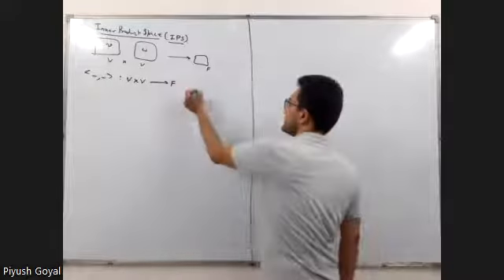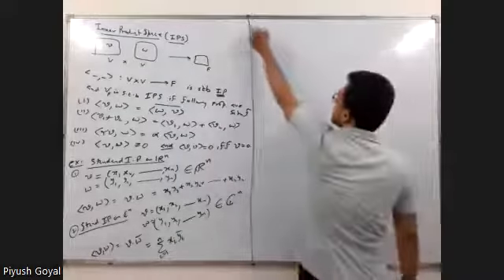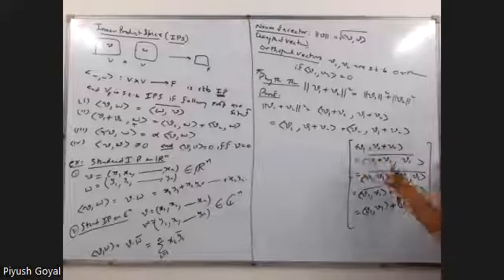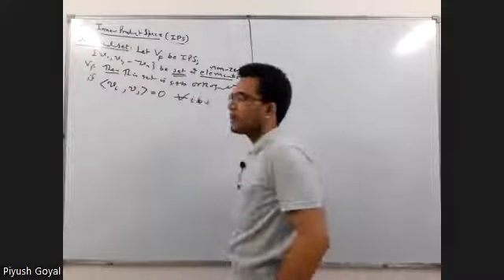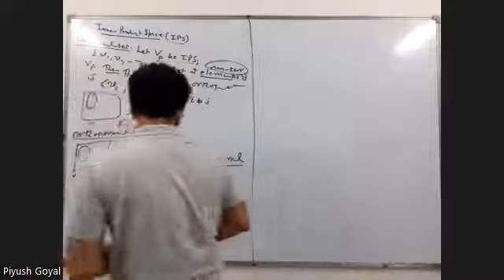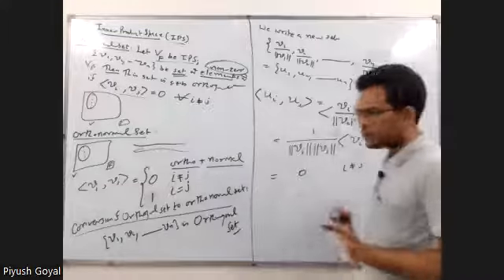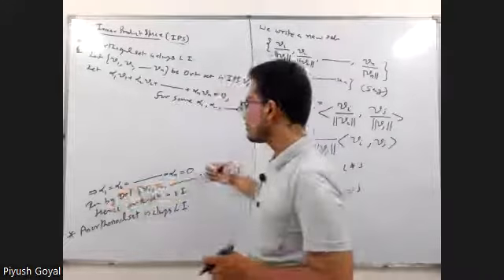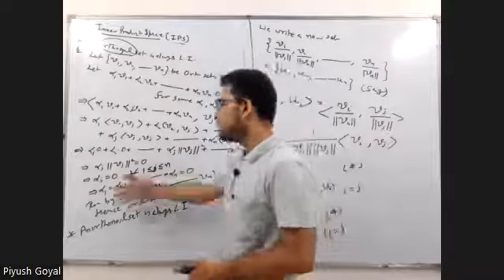INNER PRODUCT SPACES LECTURE 9 LINEAR ALGEBRA UNIT 2 MSC PUCHD